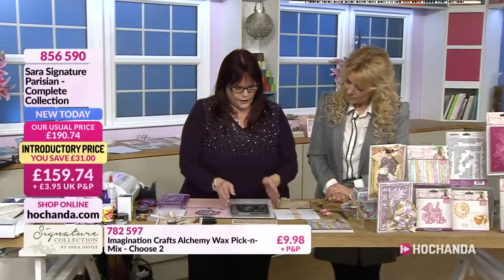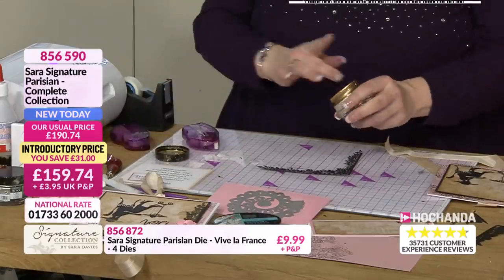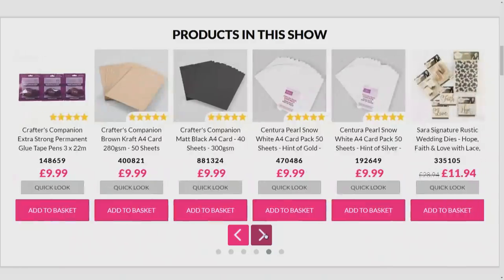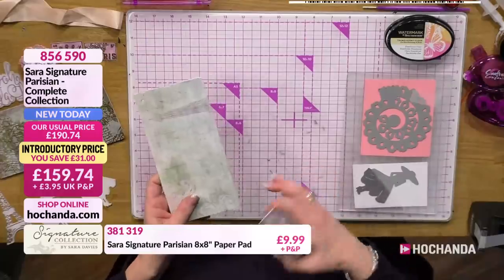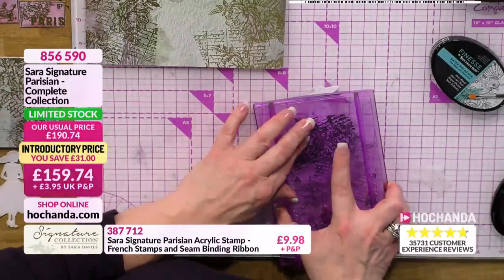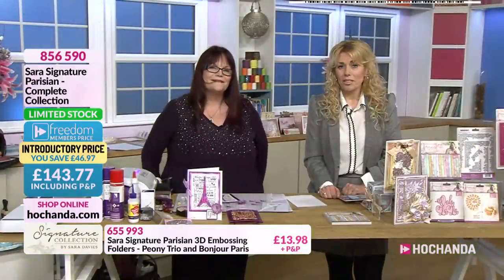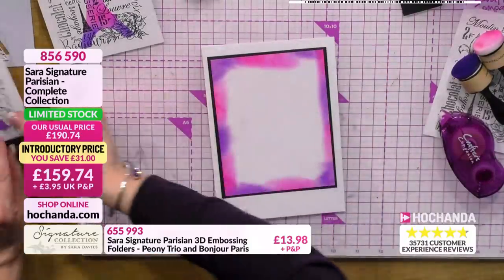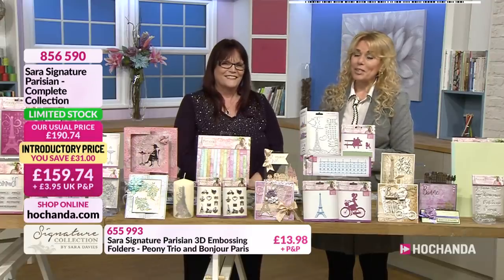Hochanda TV - The Home of Crafts, Hobbies and Arts Live Stream